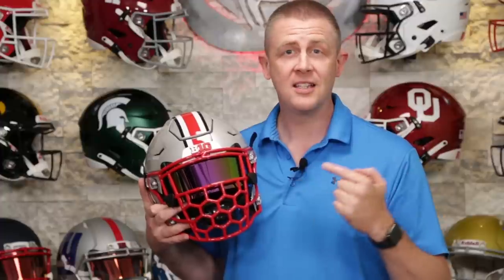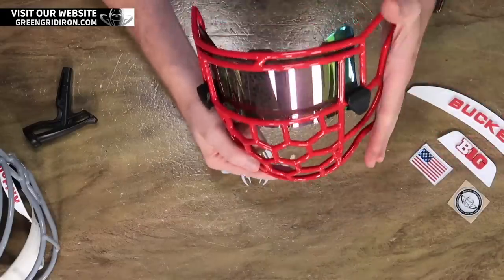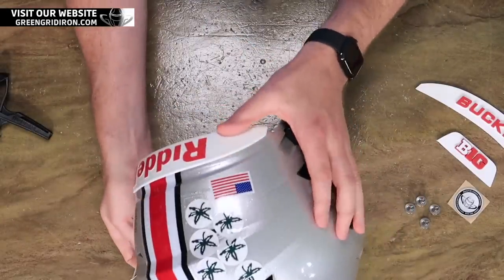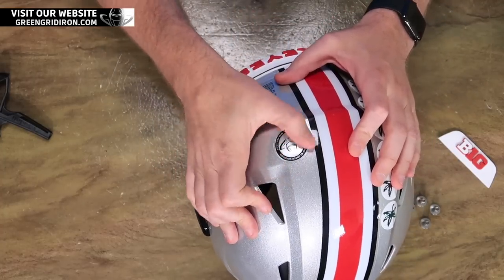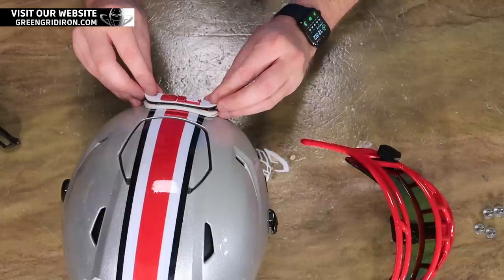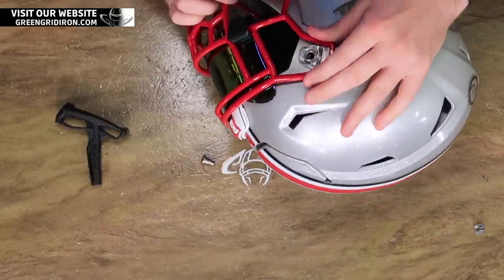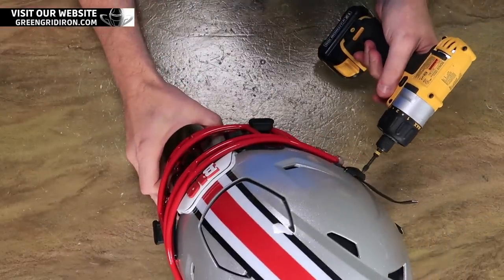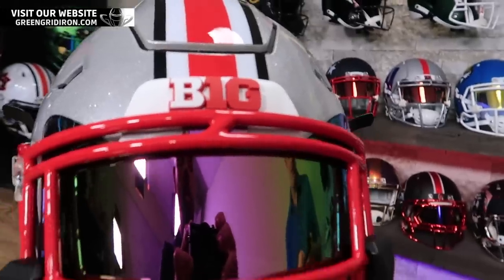Riddell SpeedFlex Giveaway Ep.1 - OHIO STATE BUCKEYES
Each week, we are going to be giving away an NCAA Riddell SpeedFlex Authentic Helmet! In this video, we add a ZUTI Killer Bee mask, some unbranded clips and chinstrap, and a whole lot more.
This helmet is valued at $975
If you love football helmets and all the parts and accessories which go into them, then this is the channel for you!

to enter the contest.
Winner will be announced by 7/15/20 and will have 30 days to claim their prize.